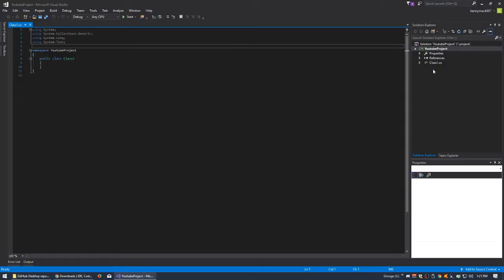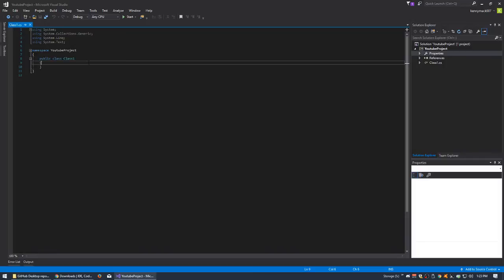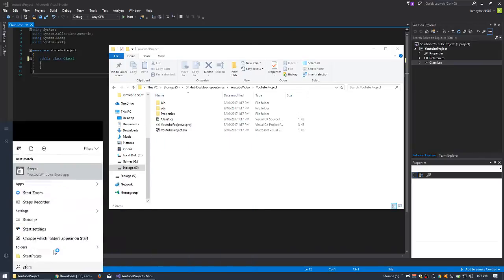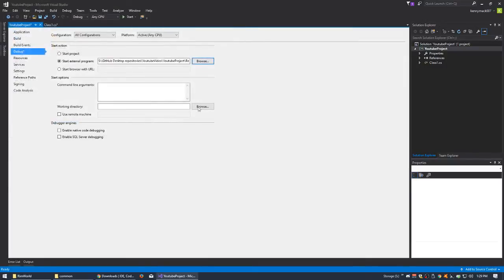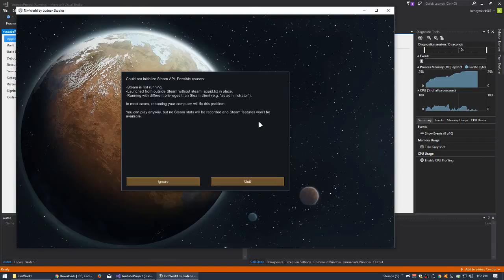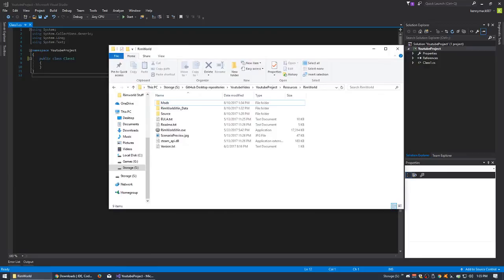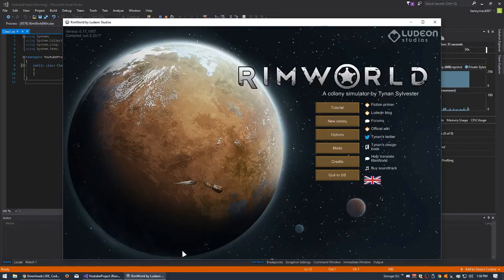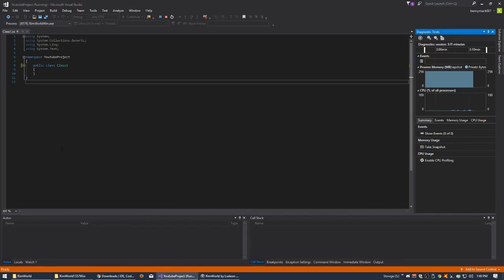RimWorld Modding - How to setup Visual Studio 2017 [Part 2]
RimWorld Modding - How to set up Visual Studio 2017